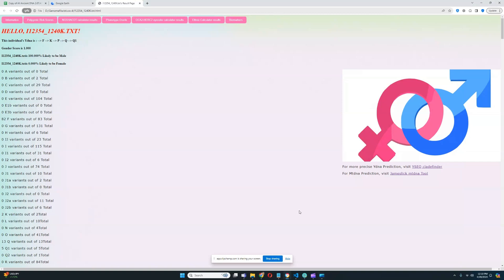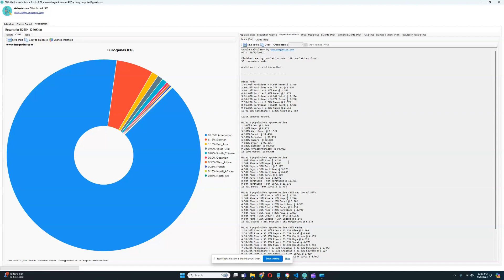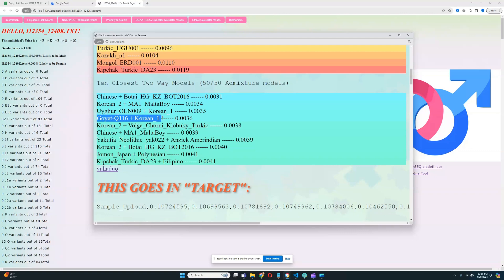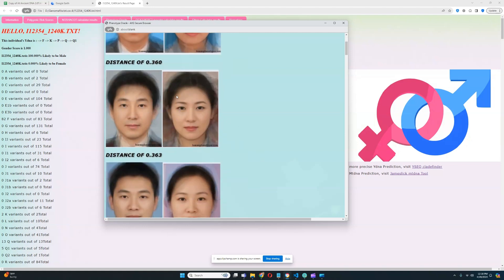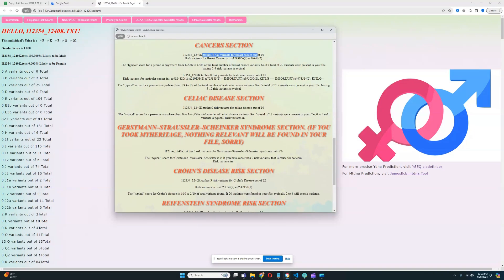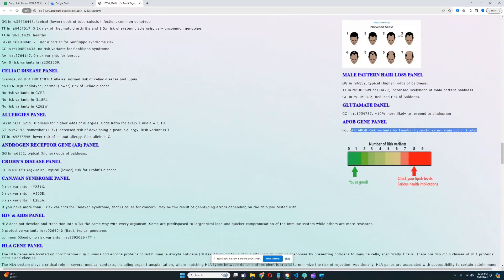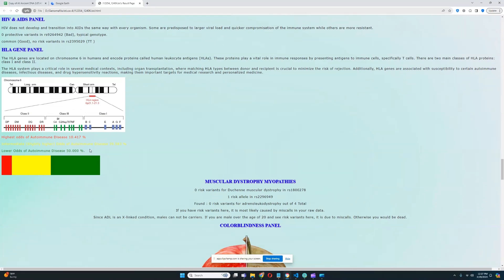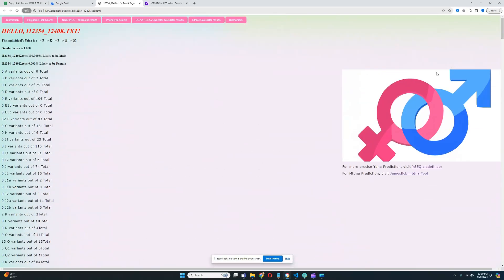DNA results of Native Argentinian (I12354)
Native Americans have a rich genetic heritage that reflects their diverse ancestral origins and long histories on the American continents. DNA studies have revealed that Native American populations exhibit a unique genetic profile shaped by thousands of years of migration, adaptation, and cultural development. These genetic analyses have provided insights into the peopling of the Americas, highlighting complex patterns of migration from Asia across the Bering Land Bridge and along coastal routes, as well as local genetic diversification within the Americas. Additionally, research on Native American DNA has contributed to understanding health disparities, population histories, and cultural connections among Indigenous communities. This genetic knowledge continues to inform discussions on indigenous rights, identity, and the conservation of cultural heritage among Native American peoples.